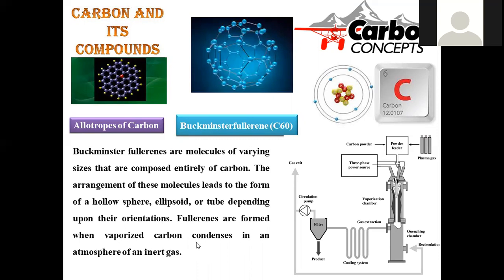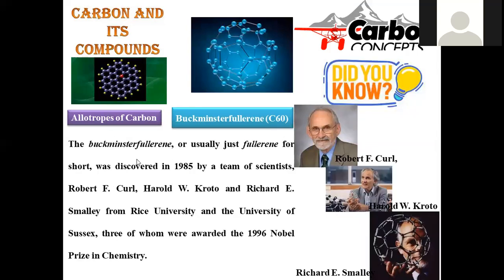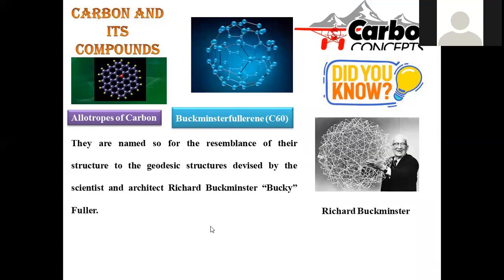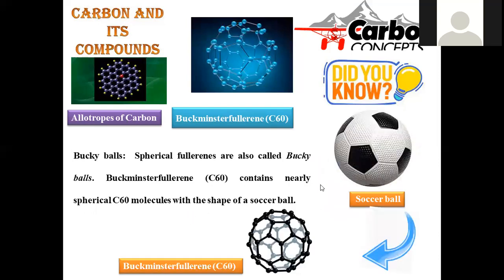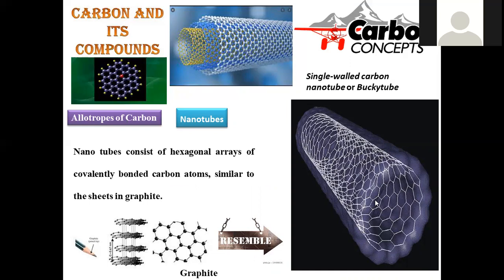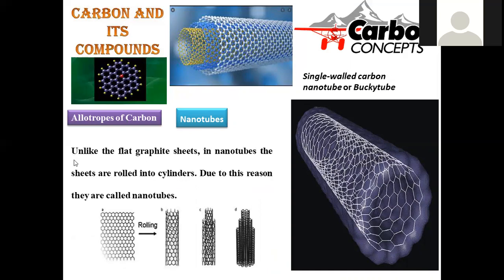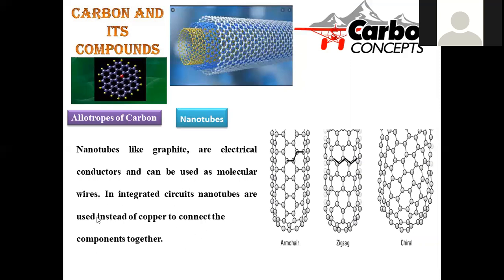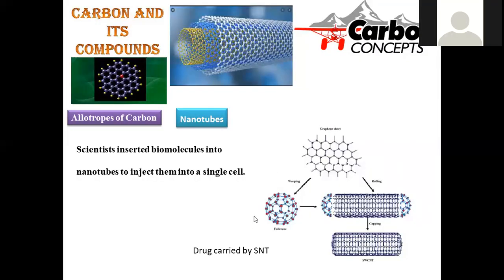TENTH CLASS CHEMISTRY AND PHYSICS UNIT 12 CARBON AND ITS COMPOUNDS SERIES 6 ALLOTROPES OF CARBON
TENTH CLASS CHEMISTRY AND PHYSICS UNIT 12 CARBON AND ITS COMPOUNDS SERIES 6. Nano Allotropes of carbon. Buck Minister Fullerene and Nano tubes.